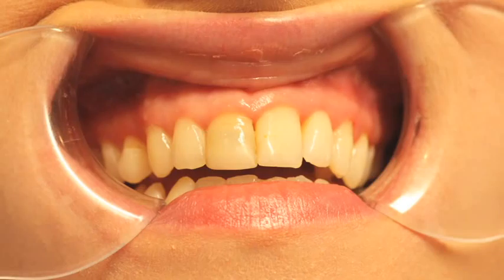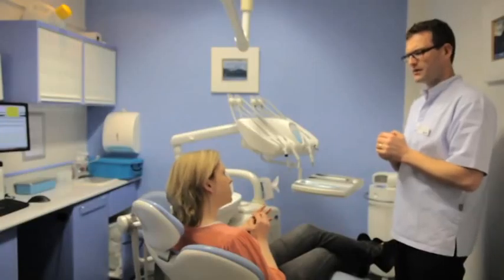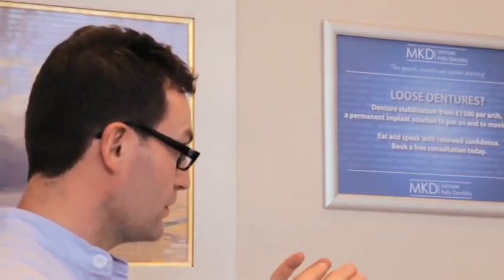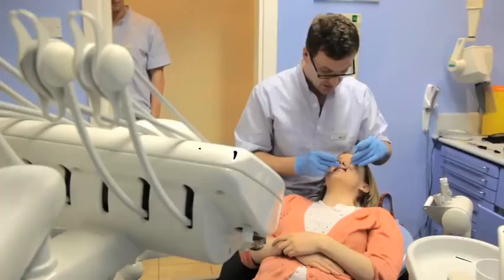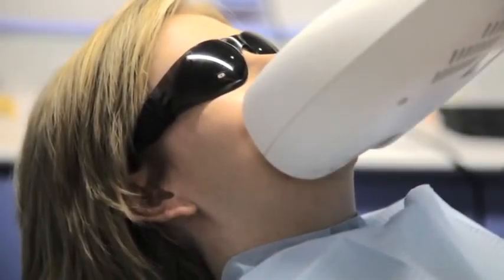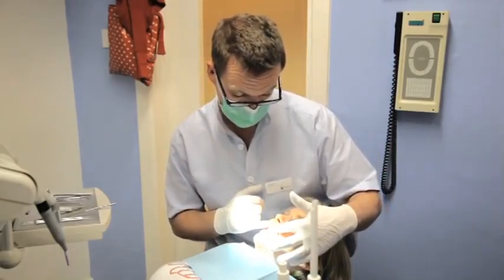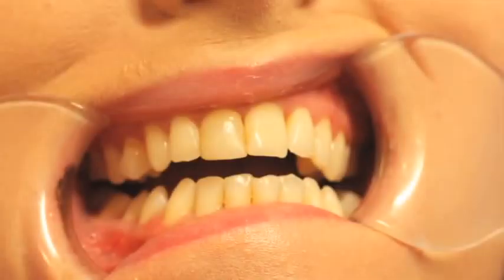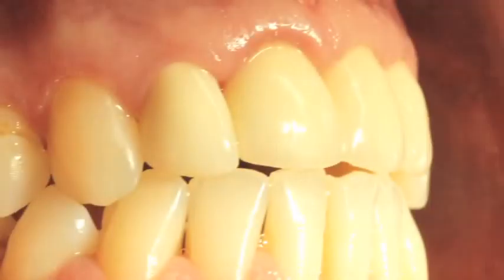A Dental Transformation by Michael Kelly Dentistry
Dentist Michael Kelly and his team help actress Anne Nicholson achieve the smile she has always wished for.
Made by Black Tar Productions